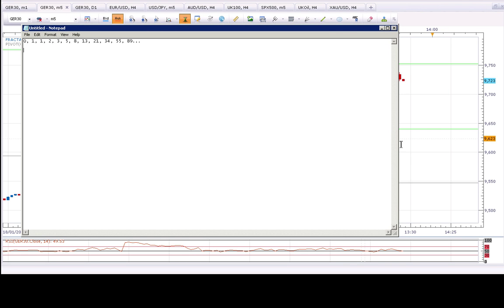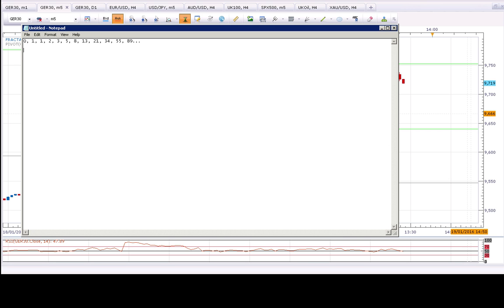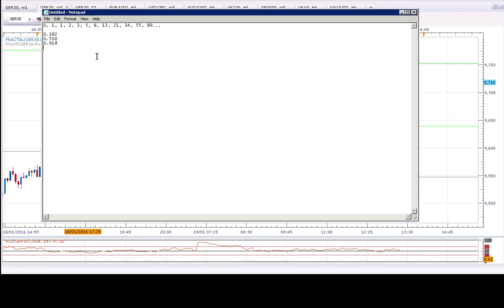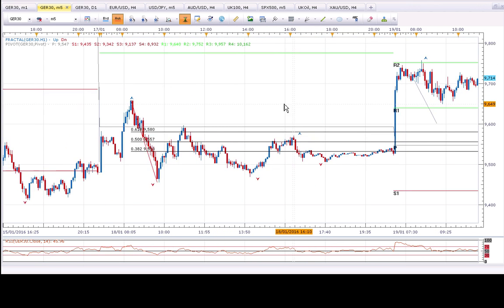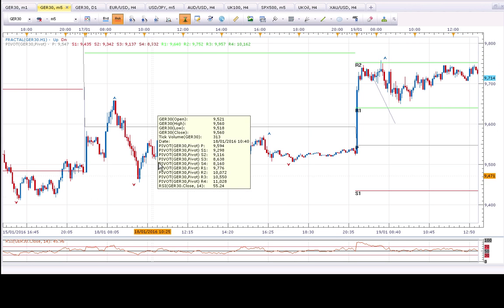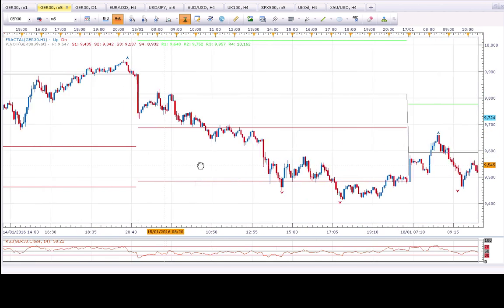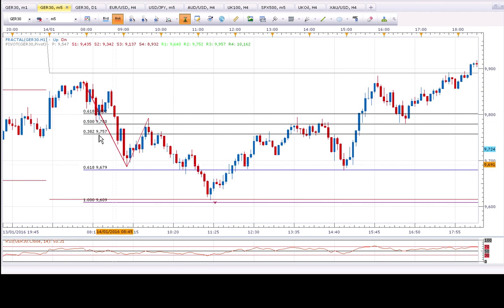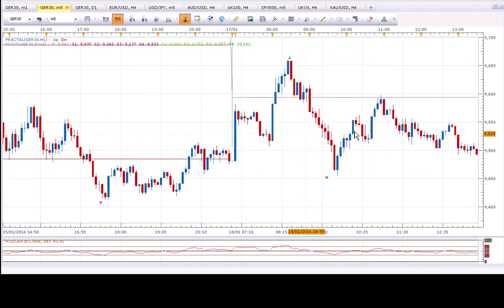Trading With Fibonacci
Chris Bailey for TheTradingExchange talks about trading with Fibonacci. He looks at the Fibonacci extension tool and the Fibonacci retracement tool with examples of both on the German Dax.

This tool is widely used in trading and seems to be respected a lot when trading markets like the German Dax.

Chris argues that the tool itself is more of a self-fulfilling prophecy than an actual art, because the more people who buy into it, the more it is respected. Most institutional traders, referred to as 'smart money' use it, retail traders use it, algorithms use it, it's an essential tool to learn for your collection.